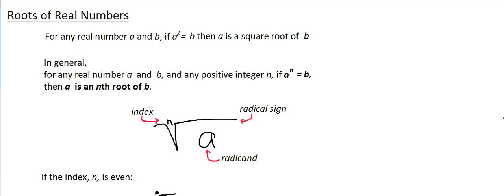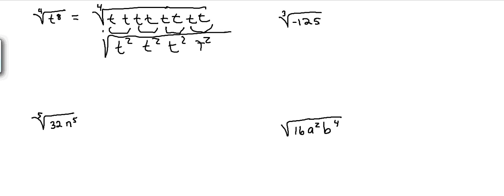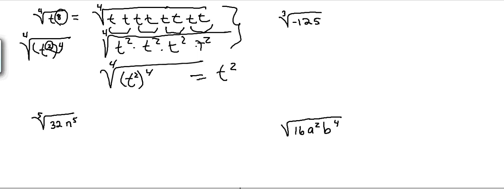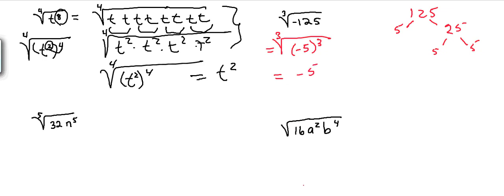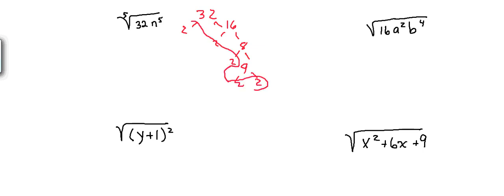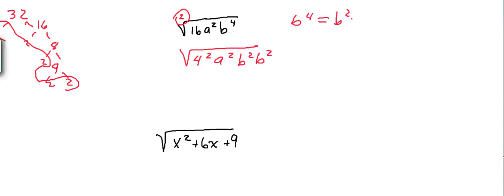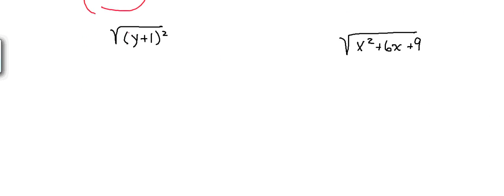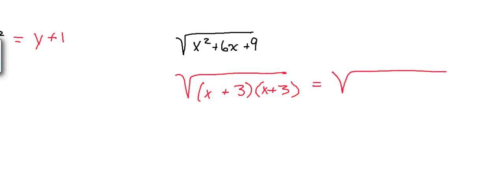6-1 Roots of Real Numbers -1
Alg 2 6.1 p. p. 255